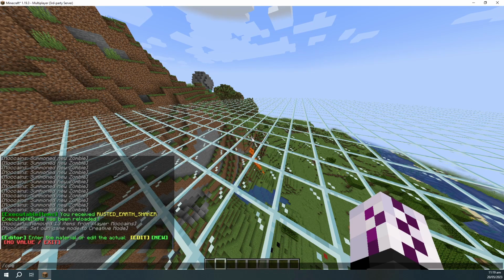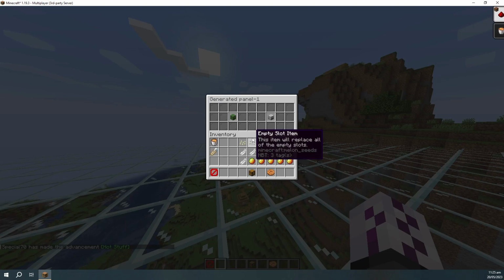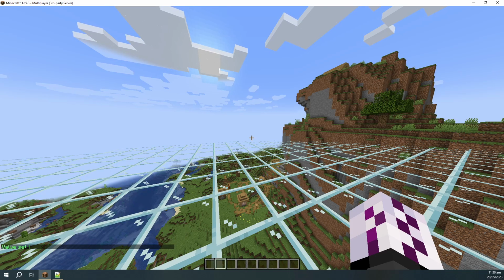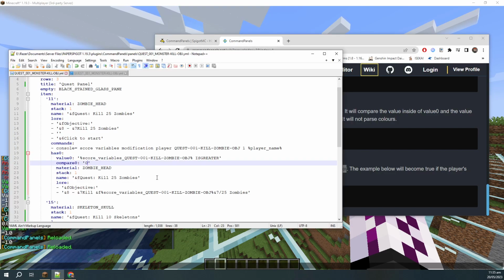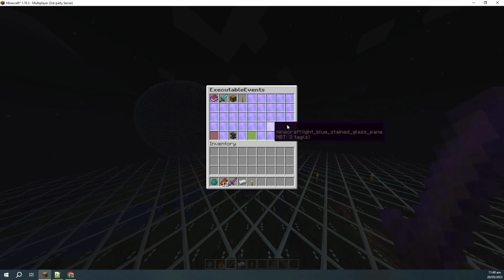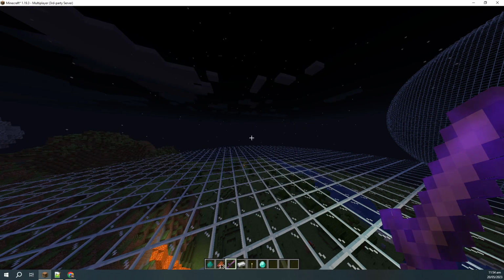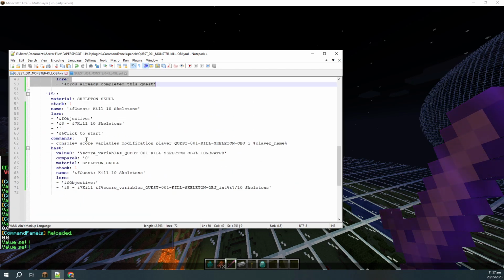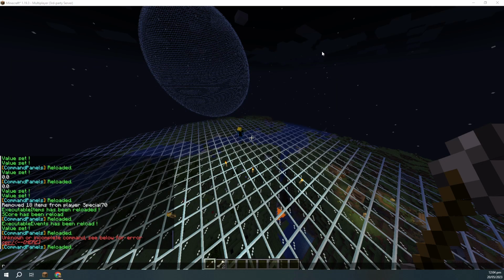[Dev Work #002] Making mob kill quests using EE and CommandPanels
Basically, dev work.